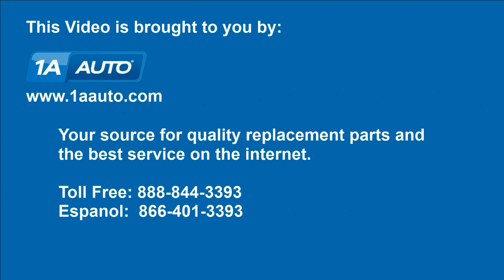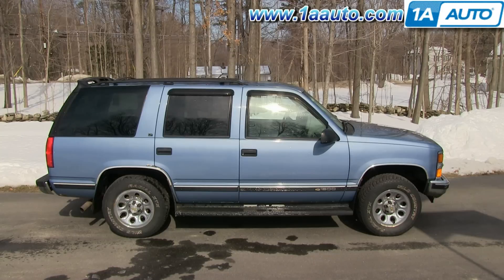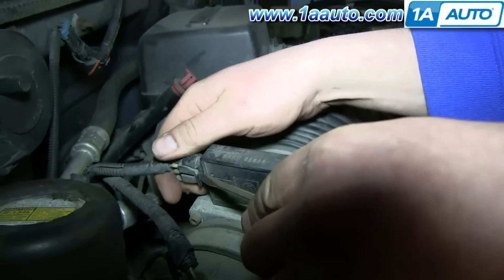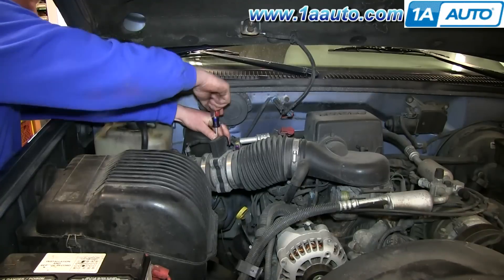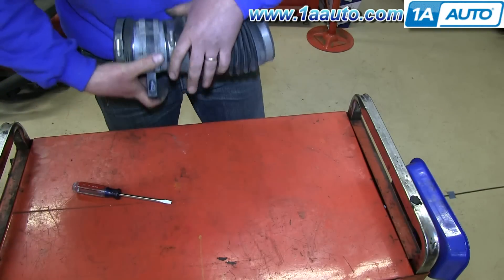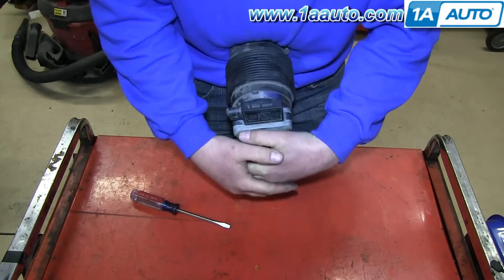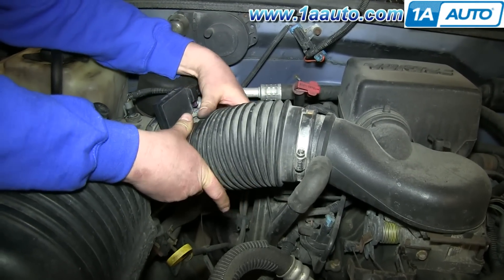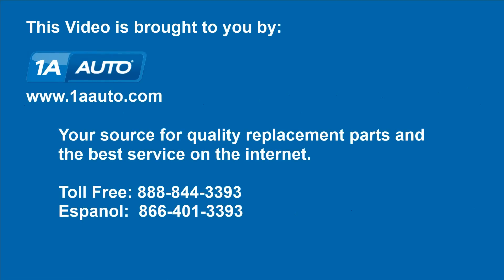How to Replace Mass Air Flow Sensor 96-00 Chevy Tahoe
In this video, 1A Auto shows you how to repair, install, fix, change or replace a broken, worn out, or damaged air flow sensor. This video is applicable to the 96, 97, 98, 99 Chevy Tahoe or Suburban

This process should be similar on the following vehicles:
1995 Chevrolet Tahoe
1996 Chevrolet Tahoe
1997 Chevrolet Tahoe
1998 Chevrolet Tahoe
1999 Chevrolet Tahoe
2000 Chevrolet Tahoe